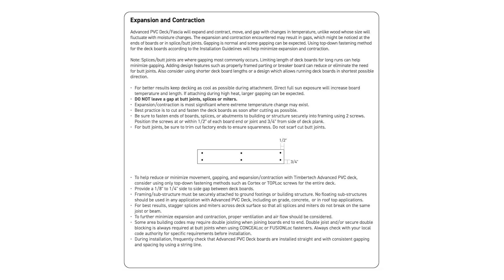Proper Installation for Advanced PVC Decking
Think all decking materials are installed the same way? Think again.
While PVC decking offers low maintenance, impressive durability and sleek aesthetics, it has its own set of installation best practices to consider as you plan your build.
In this episode of our TimberTech series, product application manager Pat Maher shares essential insights on how to install advanced PVC decking the right way. From understanding expansion and contraction to choosing the right fasteners and minimizing gapping, this guide covers:

 🛠️ Why temperature can make or break installation
 🛠️ Best practices for spacing and butt joints
 🛠️ Creative framing strategies to reduce contraction issues
 🛠️ Fire-resistant advantages of TimberTech PVC
If you're building a TimberTech deck this season and want to do it right the first time, this is a must-watch.